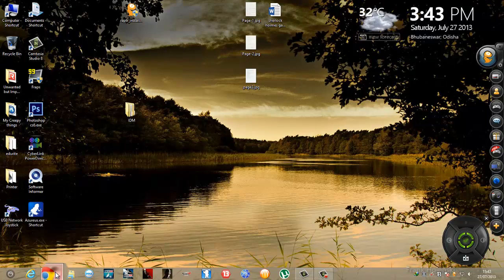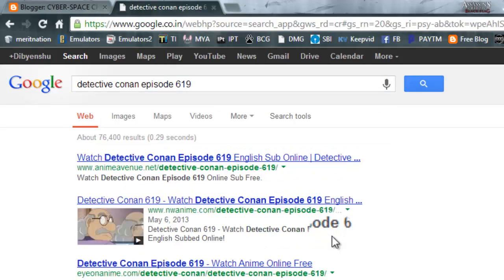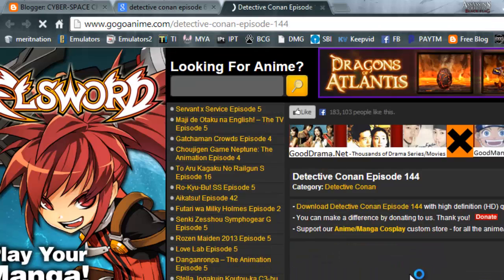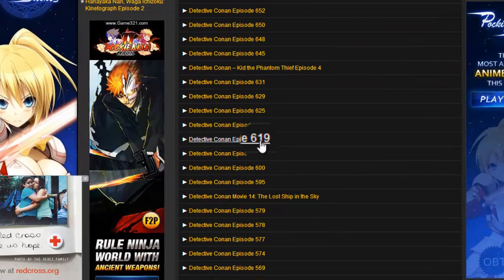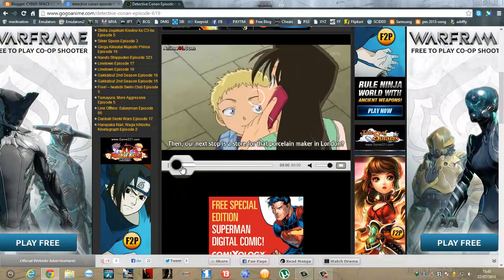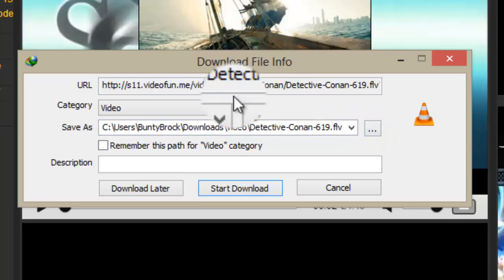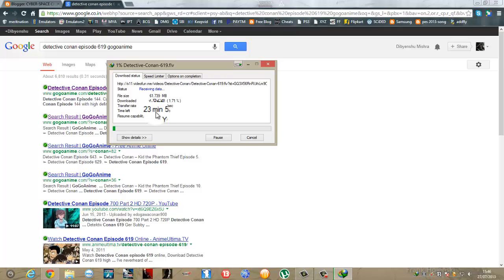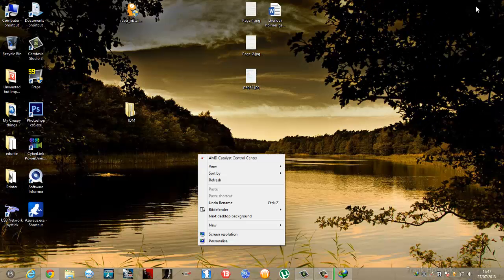How to download from GoGoAnime, Anime44 etc using IDM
How to download from any anime site using anime
Works best with internet explorer

Works with full craked IDM{crack that includes grabber's crack}